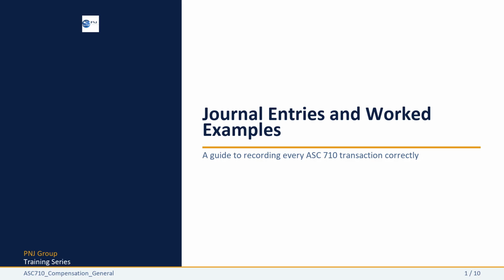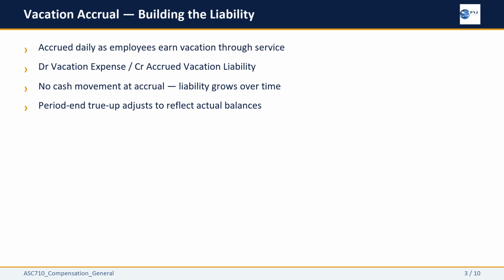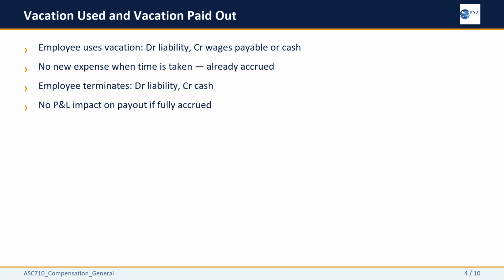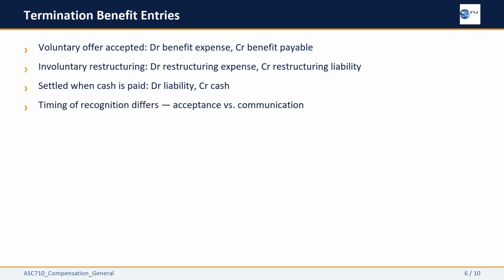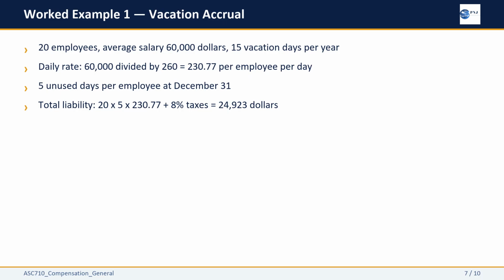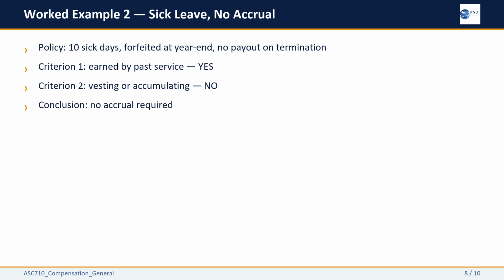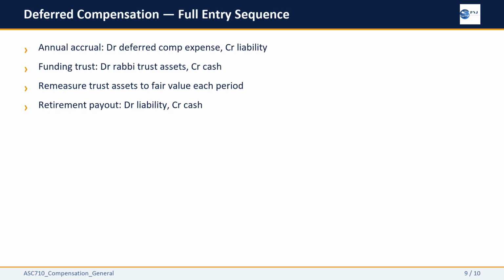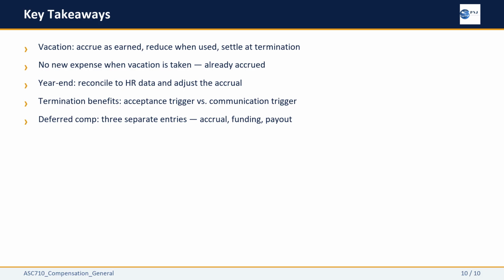Section 5: Journal Entries and Worked Examples | ASC 710 Training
This video walks through every major journal entry under ASC 710 — vacation accrual, vacation used, vacation paid out on termination, year-end adjustments, voluntary and involuntary termination benefits, and the full deferred compensation entry lifecycle. Two fully worked numeric examples are included: a vacation liability calculation and a sick leave four-criteria analysis. This video is part of the ASC 710: Compensation — General complete training series by PNJ Group.